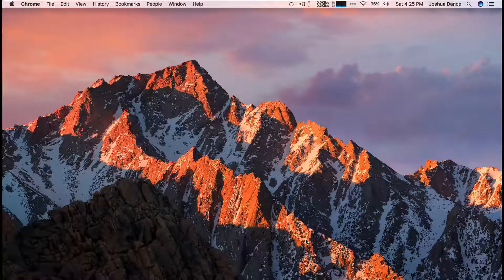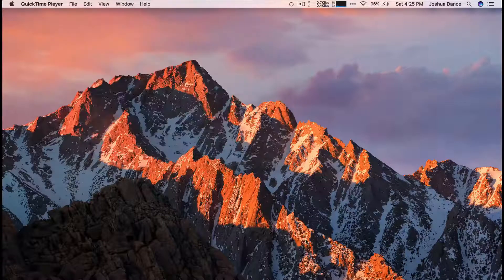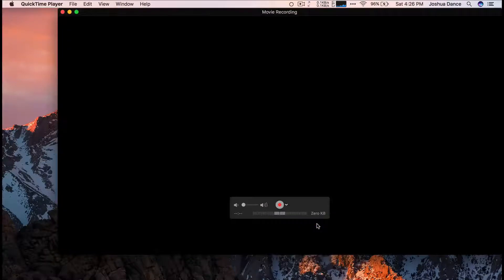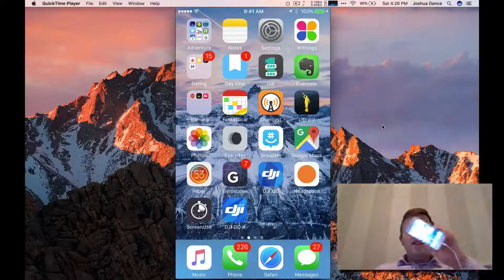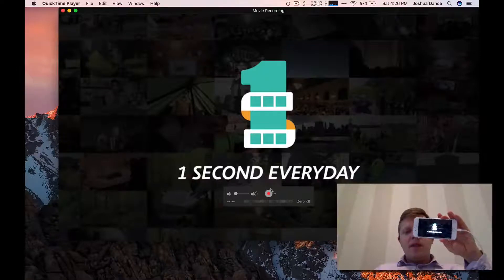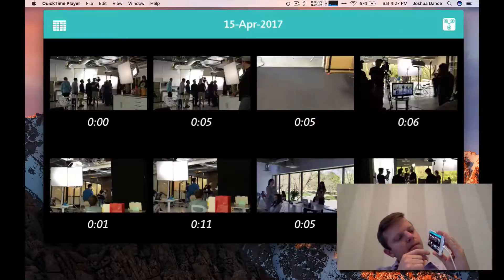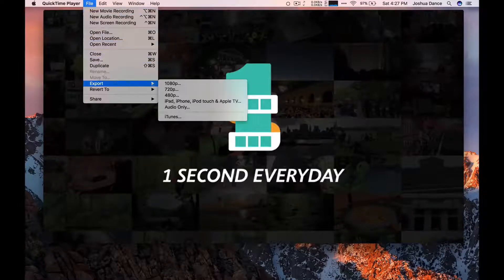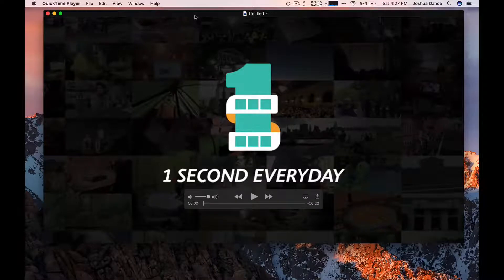How to record your iPhone screen using Quicktime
You can do a screen recording of your iPhone quite easily using Quicktime on a Mac.

Just chose New Movie Recording and click the drop down source arrow and choose your iPhone name.

Then record the screen of your iPhone, save, export as 1080p. Now you can save that awesome Snapchat story your friend posted. ;)